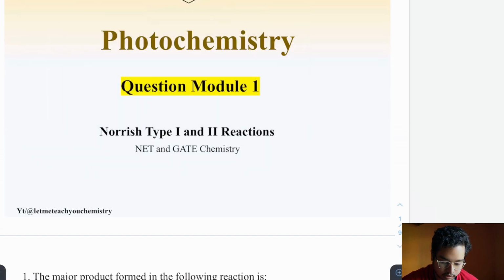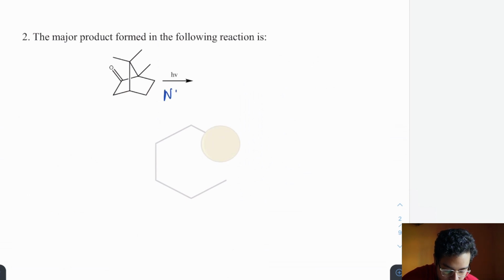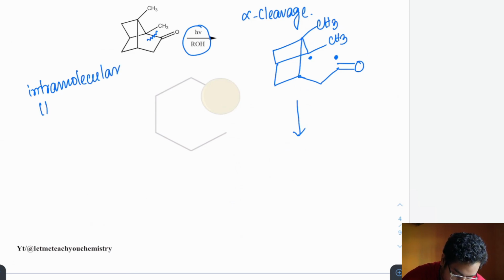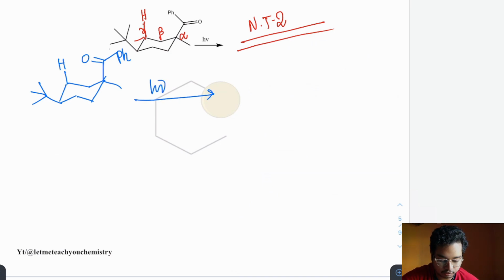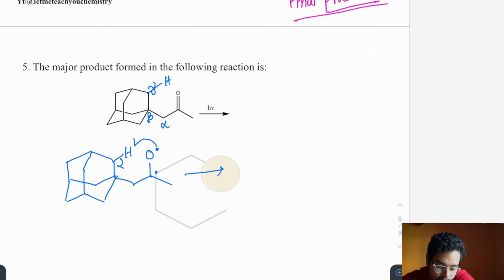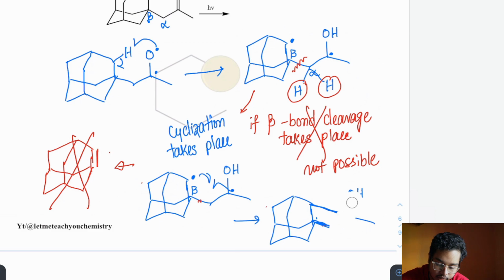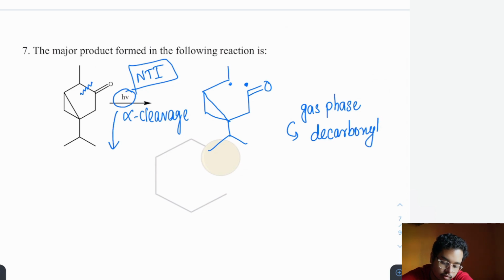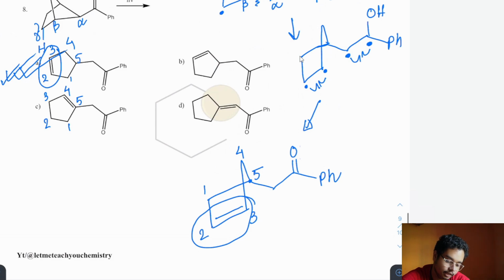Photochemistry Question Module 1 | Questions on Norrish Type 1 and 2 reactions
Photochemistry Question Module 1 | Questions on Norrish Type 1 and 2 reactions | CSIR NET and GATE chemistry.